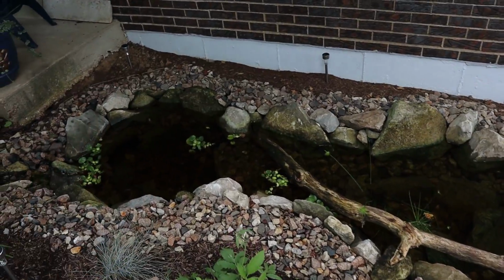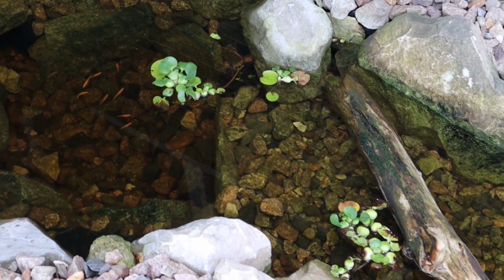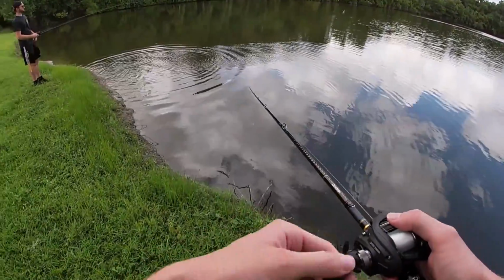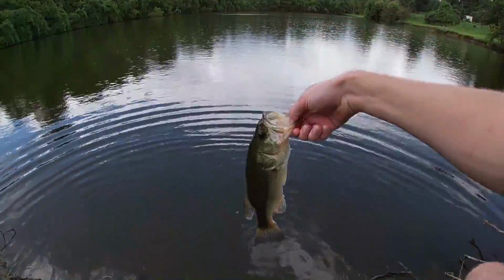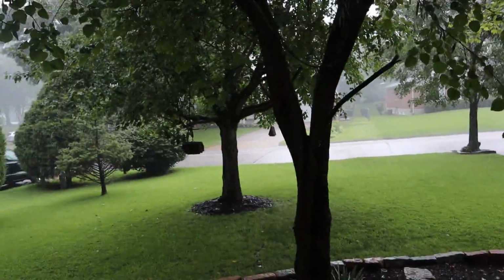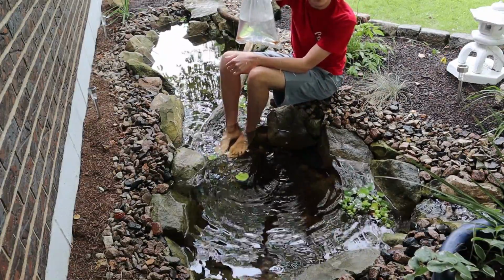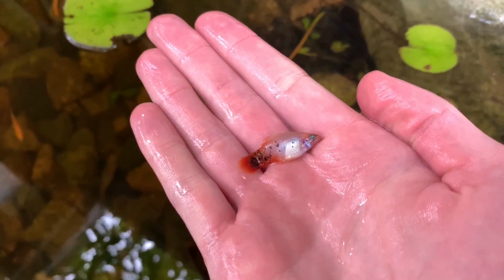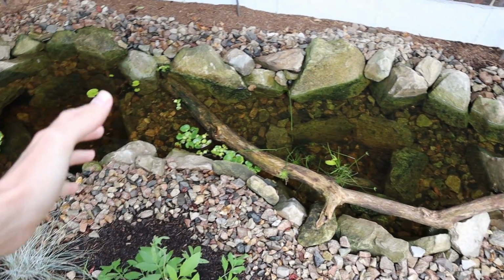Buying COLORFUL FISH For My Pond!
In this video, I go pick up some new mollies, platies, & fancy guppies for my pond.